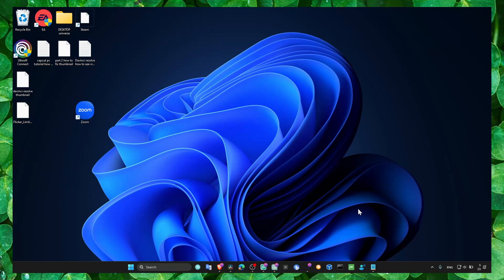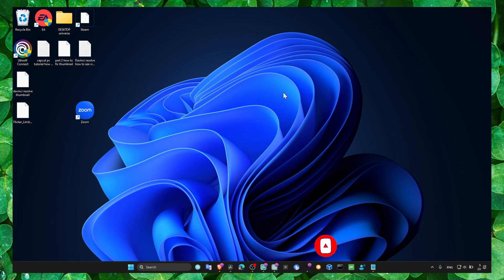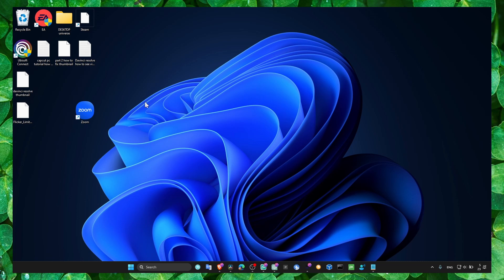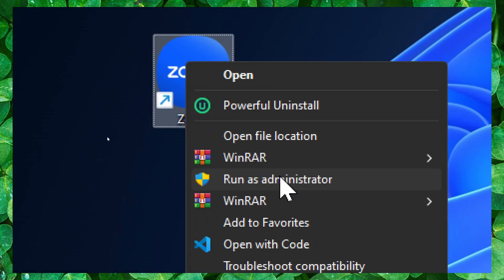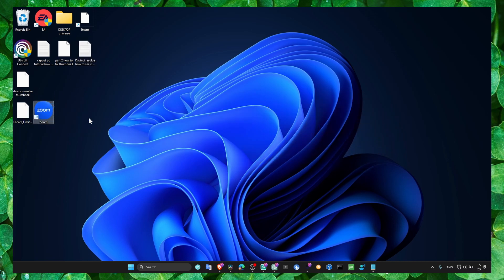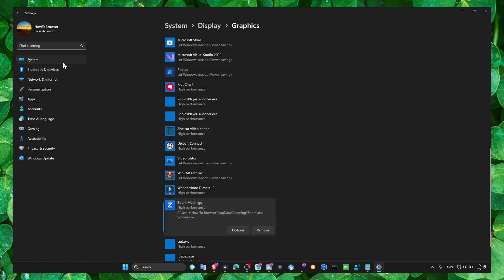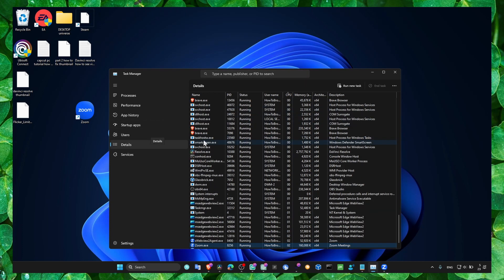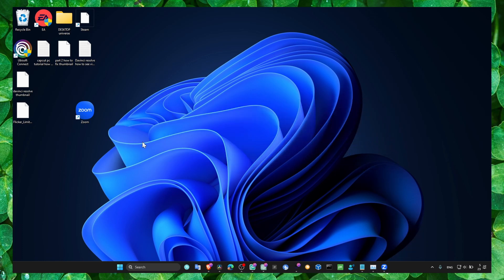Zoom –How To Fix The Right Way Crashing On Zoom – Step By Step Tutorial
In this tutorial video, I will guide you through the process of fixing Zoom crashes in the right way. You will learn the steps needed to resolve this issue, and I will provide a detailed, step-by-step demonstration. To make the most of this tutorial, be sure to follow along closely with me, so that you don't miss any important steps.

how to fix Zoom crashing
how to fix Zoom crashing on pc
how to fix Zoom crashing on ps4
Zoom crashing
Zoom crashing pc
Zoom crashing mid game
Zoom crashing fix
Zoom crashing 2022
Zoom keeps crashing
Zoom crash fix
how to fix Zoom freezing
how to fix Zoom freezing pc
Zoom freeze
Zoom freezing pc
Zoom freezing fix
Zoom freezing
Zoom lagging
Zoom lag
Zoom lag fix
how to fix Zoom lagging
how to fix Zoom lagging pc